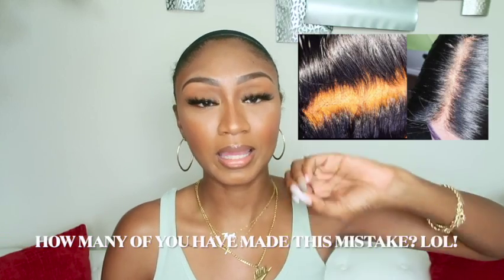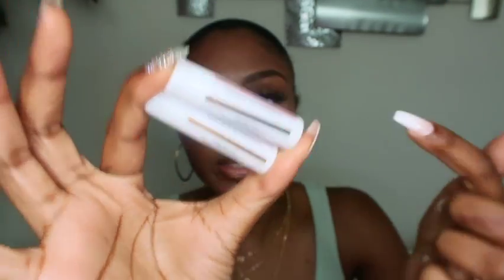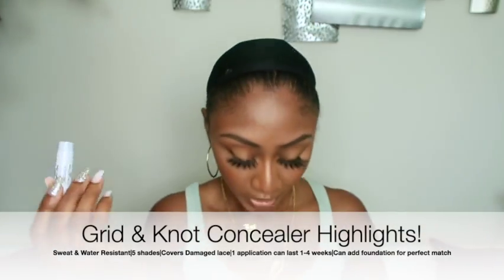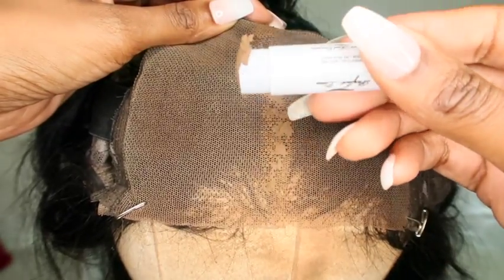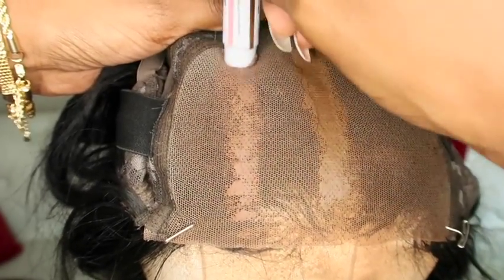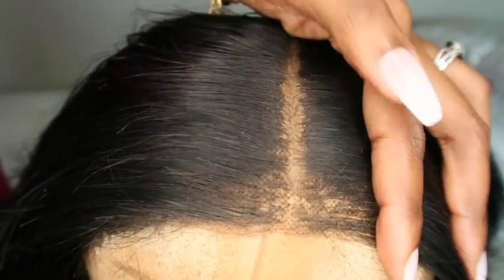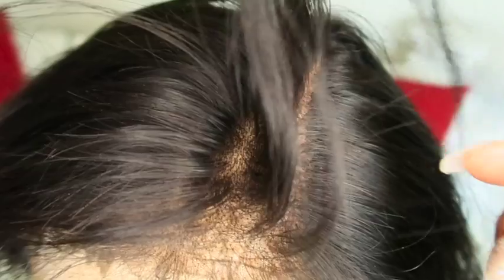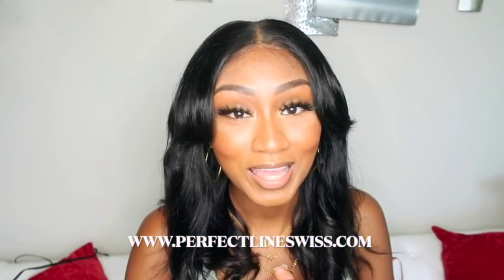Make all Wigs LOOK HD! Knot & Grid Filler + SUN TEST! | NO More BLEACHING KNOTS! |Perfect Line Swiss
Some great features about this product!:

 No tinting or bleaching your lace
 Hide both lace grids and knots
 Comes in 5 shades
 Cover damage lace
 Cover over bleached knots
 Cover lace stain
 One application can last 1-4 weeks* Can be adjusted with your foundation for a true    match!

Thanks so much for tuning into our channel! Thank you for helping me grow my channel!
Camera: Canon Powershot Mark G7 X Mark ii
Iphone 12 Pro Max
Software: Imovie | Videoshop

Let’s get this video to 200Likes! 👍🏼

***Hair or products shared in this video express my OWN TRUE, honest, personal views, opinions & experiences. Items were sent to me for review unless otherwise stated. I may receive a small percentage that I use to invest back into my channel to help me continue to bring you all great content! Thank you for your support!**